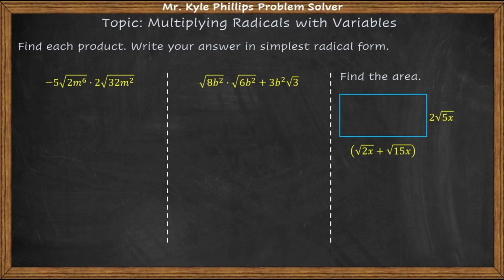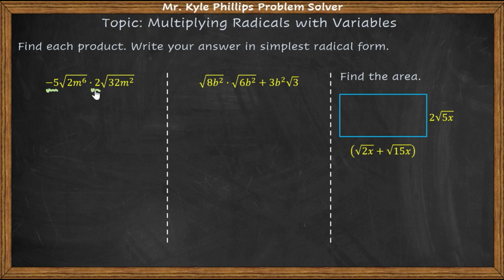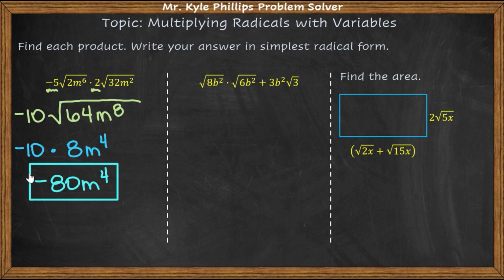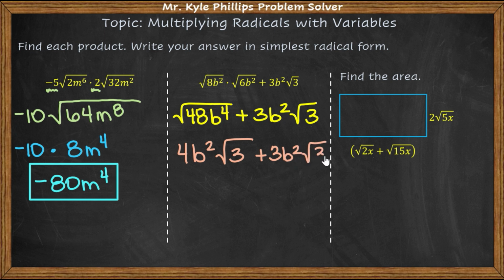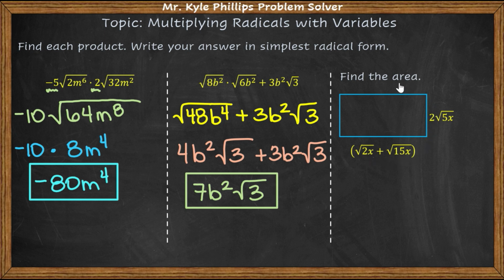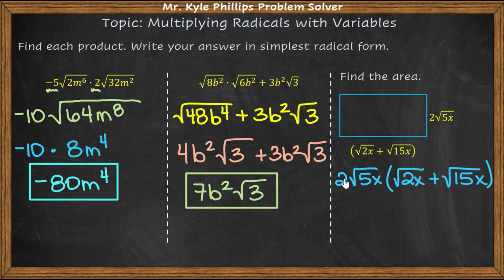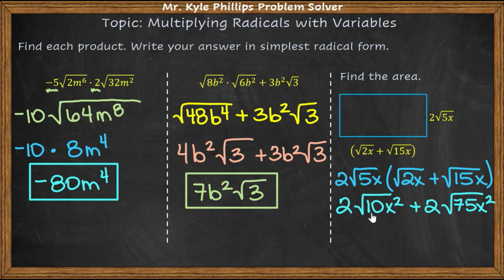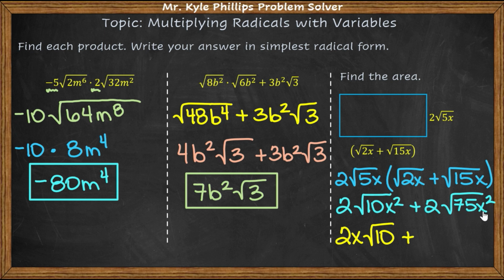Multiplying Radicals with Variables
In this math YouTube video, we will explore the process of multiplying radicals. We will start by reviewing the basic properties of radicals and understanding how to simplify them. Then, we will go through step-by-step procedures for multiplying different types of radicals, including those with coefficients and those with variables. Through several examples, we will demonstrate how to multiply radicals by using the distributive property, simplifying the resulting expression, and applying the rules of exponents. We will also discuss common mistakes to avoid and give tips for identifying and handling different types of radicals. By the end of this video, you will have a solid understanding of how to multiply radicals and be able to confidently solve more complex problems.